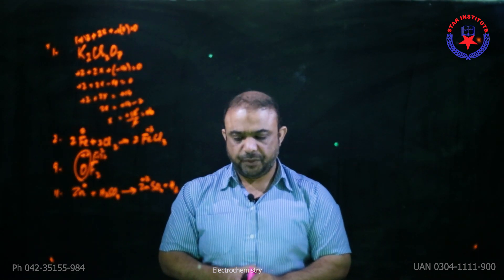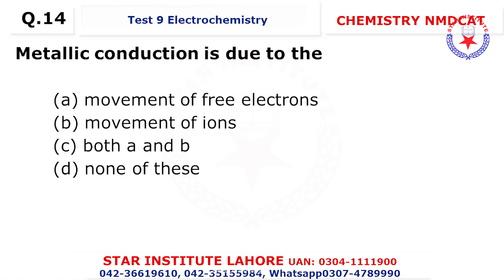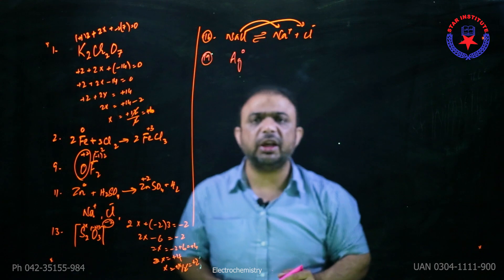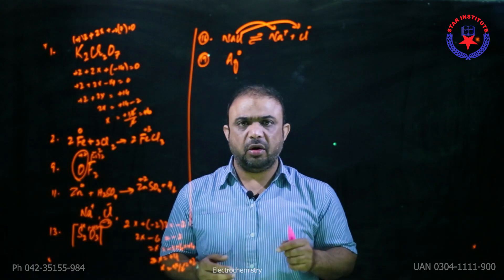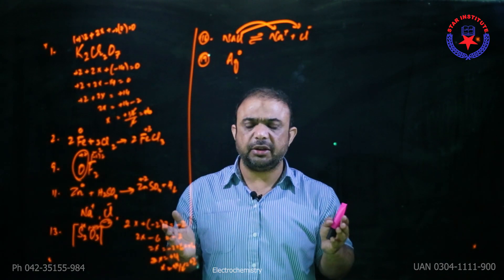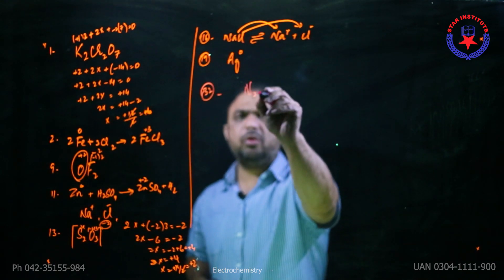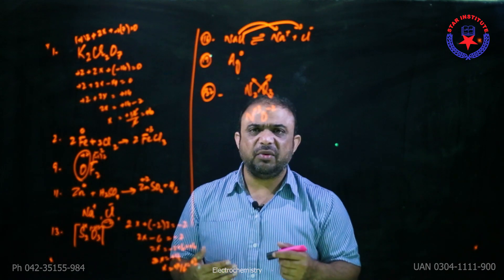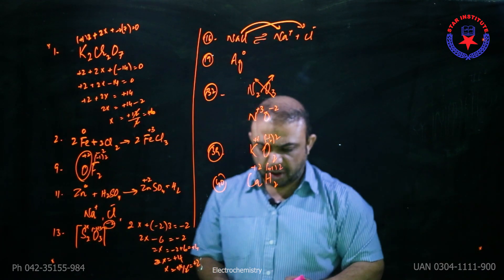ELECTROCHEMISTRY | FREE LECTURE 9 | NMDCAT 2022 | STAR INSTITUTE | URDU/HINDI | AKHTAR JAFFRY